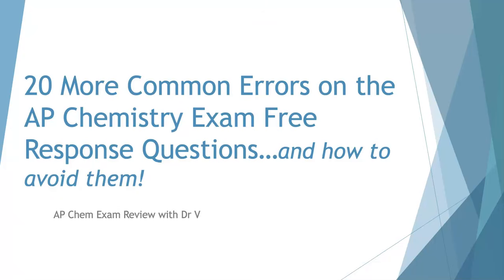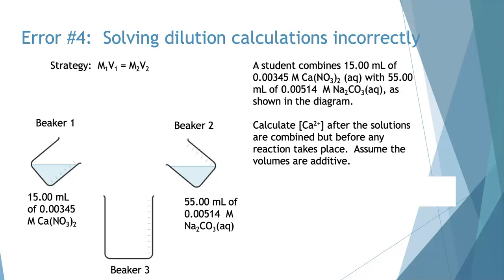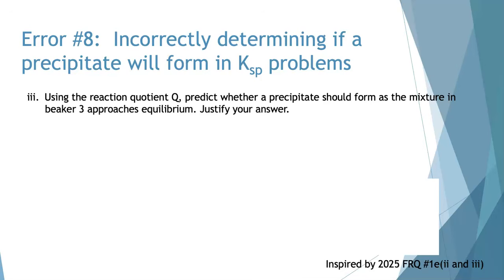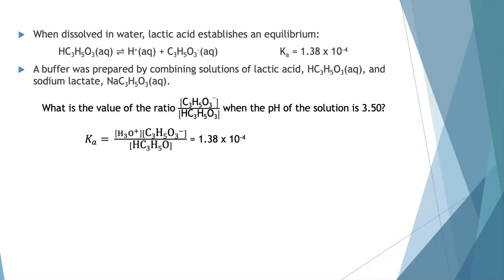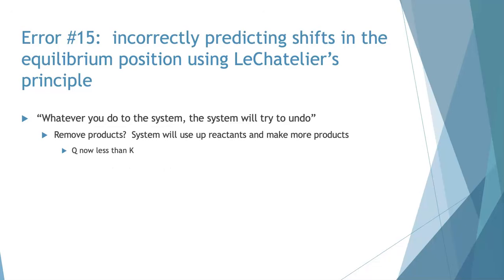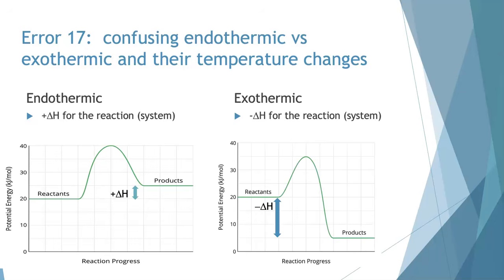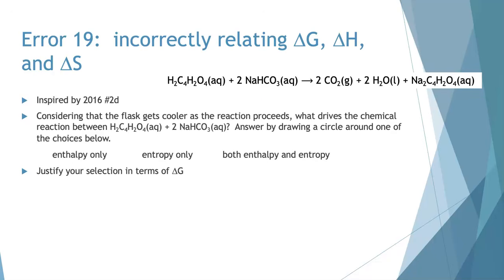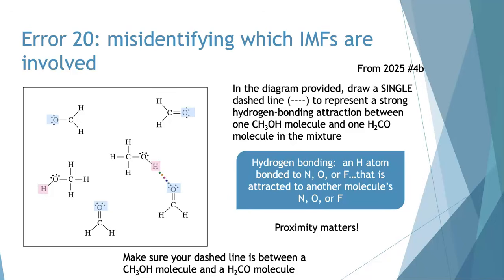20 MORE Common Errors on the AP Chem Exam...and how to avoid them!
Get ready for the AP Chemistry exam with Dr V!   Learn to avoid common errors in writing answers to free response questions and what to watch out for.  Get tips for writing better answers to FRQ and feel more confident on test day!

00:00 - Introduction: How to Avoid AP Chem FRQ Errors
00:16 - Error 1: SigFigs in Calculations (The 2025 Exam Pitfall)
02:26 - Error 2: Signs in Enthalpy Changes (Q vs ΔH)
04:13 - Error 3: Stopping Multi-Step Calculations Early (pH vs. pOH)
05:55 - Error 4: Dilution Calculation Mistakes  (M₁V₁=M₂V₂)
08:08 - Error 5: Writing Ksp Expressions (Charges & Brackets)
12:18 - Error 7: Q vs. K - Predicting Precipitate Formation
14:30 - Error 9: Coulomb's Law - Identifying Interacting Particles
16:52 - Error 10: Atomic Structure & Isotopes (Neutron Count)
17:55 - Error 11: Buffer Calculations (Ka Rearrangement Strategy)
21:04 - Error 12: Method of Initial Rates - Explaining Data
22:17 - Error 13: Combustion Analysis - The 2:1 Hydrogen Ratio
24:08 - Error 14: Particle Level Diagrams - Counting is Key!
25:47 - Error 15: Le Chatelier's Principle & Equilibrium Shifts
30:01 - Error 16: Explaining Entropy (Avoiding "Disorder")
32:03 - Error 17: Confusing Endo/Exothermic Temp Changes
34:07 - Error 18: Catalyst vs. Intermediate in Mechanisms
36:30 - Error 19: Gibbs Free Energy & Thermodynamic Favorability
41:02 - Error 20: Identifying Intermolecular Forces (IMFs)
44:42 - Drawing Hydrogen Bonds Correctly (Methanol & Formaldehyde)

Note:  at 22:00 I should say to compare trials 2 and 3...oops!